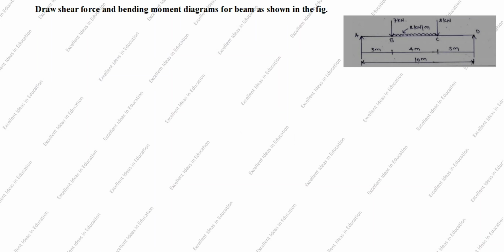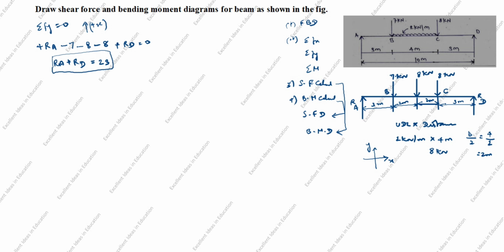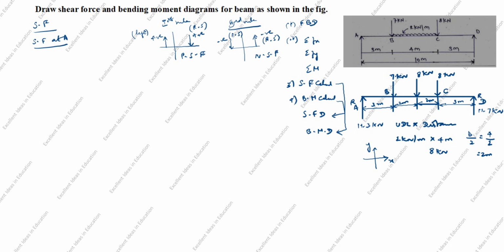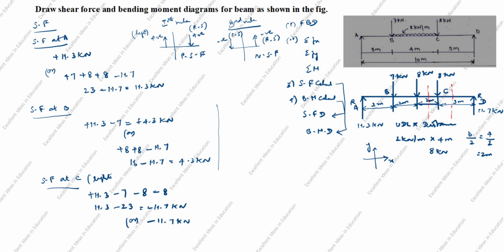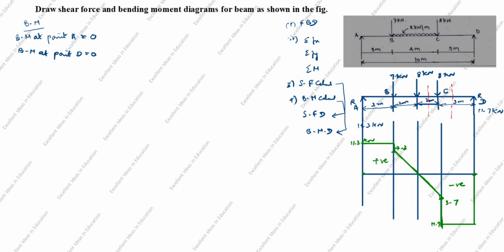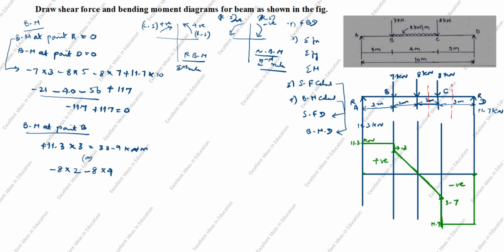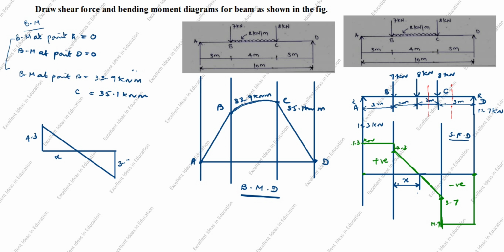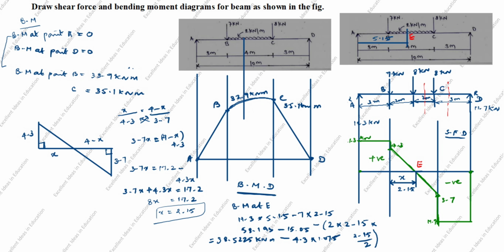How to draw shear force and bending moment diagrams for simply supported beam / Civil Engineering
Learn to draw shear force and moment diagrams for simply supported beam (udl and point load), step by step. We go through breaking a beam into segments, and then we learn about the relationships between shear force and bending moment diagrams to draw our graphs.
How to draw shear force and bending moment diagrams for simply supported beam (udl and point load)
Intro (00:00)
Free Body Diagram (00:49)
Reaction Force at Ra and Rb calculation (02:58)
Shear Force Calculation (06:48)
Shear Force Diagram (12:53)
Bending Moment calculation (14.38)
Bending Moment Diagram (20:57)

SFD and BMD for Simply Supported beam (udl and point load) / How to draw SFD and BMD / Shear force and bending moment diagrams for simply supported beam with udl / Strength of Materials

How to draw shear force and bending moment diagrams in strength of materials / / Simply Supported Beam

Roller & Hinge Supported Beam in Equilibrium / How to calculate support reactions on beams / Applied Mechanics / How to find support reactions of beam